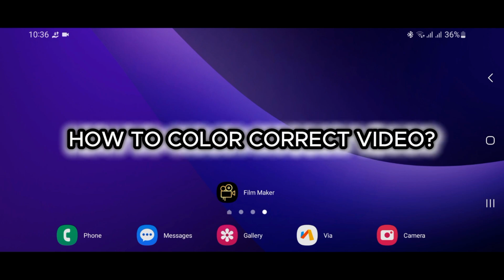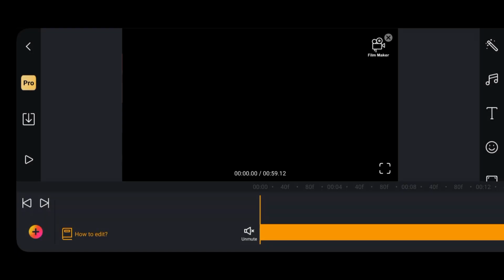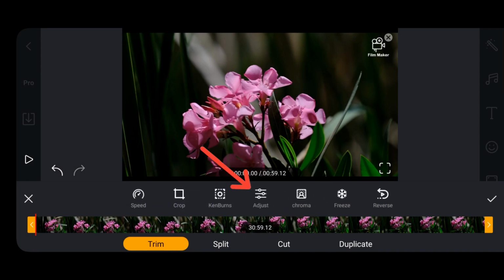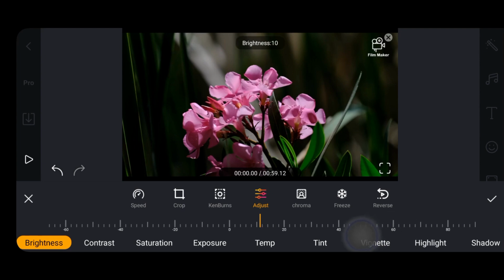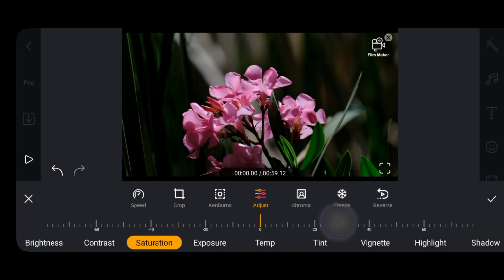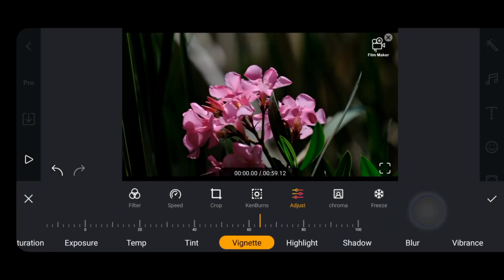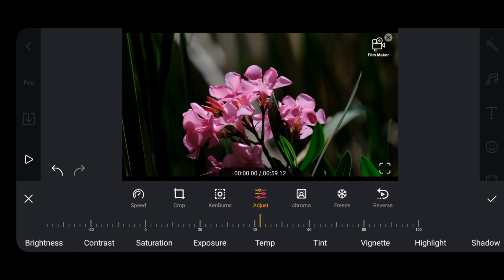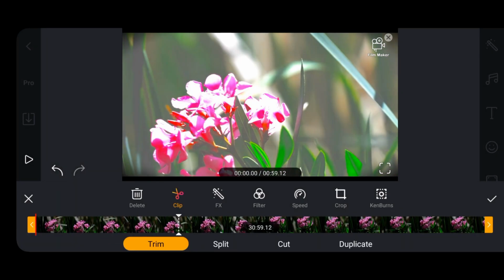How to Color Correct Video in Film Maker Pro 2025?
Want to make your videos look more professional and visually appealing? In this tutorial, we’ll show you how to color correct video in Film Maker Pro. Learn how to adjust brightness, contrast, saturation, exposure, temperature, tint, shadows, highlights, and more to make your clips look vibrant, balanced, and natural.

We’ll walk you through step-by-step how to use the Adjust tool, tweak colors, fix lighting issues, enhance skin tones, and make your videos pop. Whether you are a beginner or an advanced editor, these tips will help you elevate your video quality and create stunning content.

Drop any questions in the comments, and we’ll be happy to help!